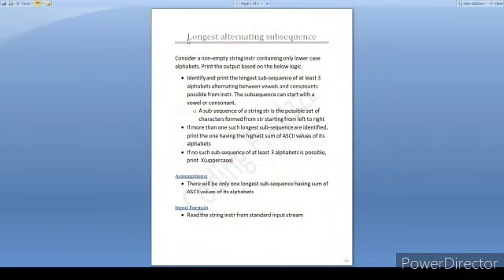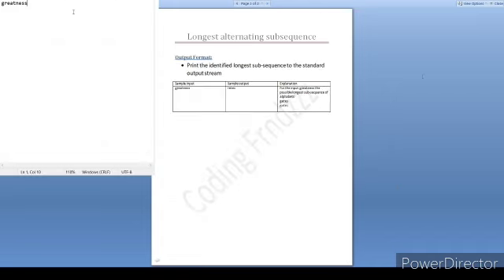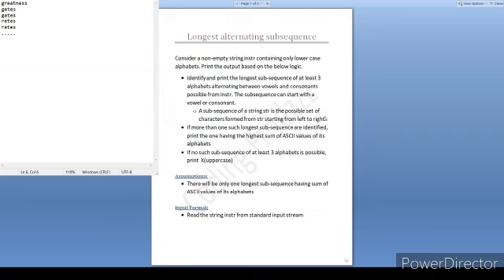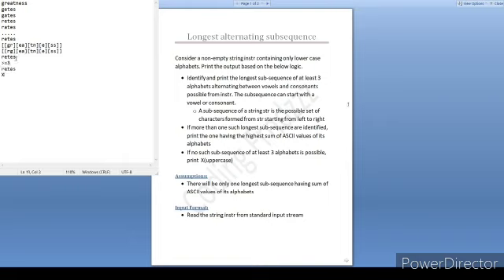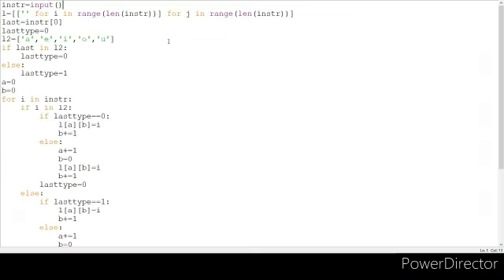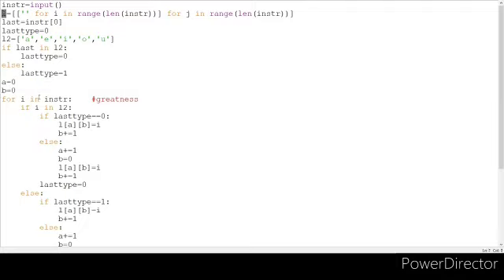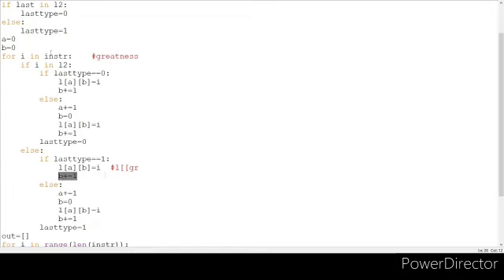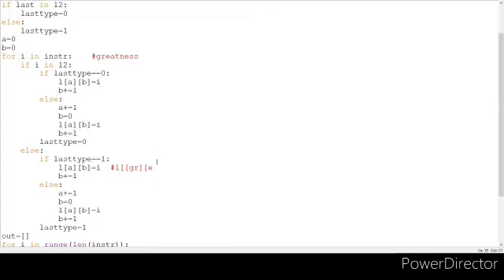Longest Alternating Sub-sequence asked in infytq | infytq question 2020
This problem was asked in infytq  2020 exam
Both problem description and code is explained in this video